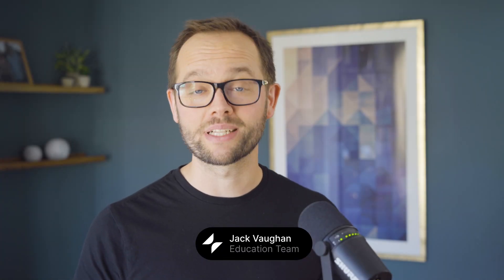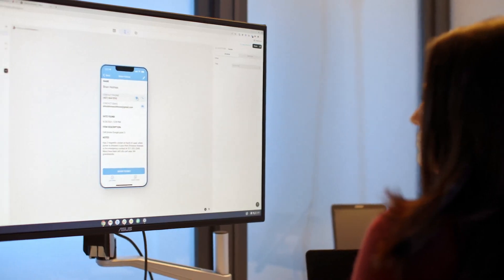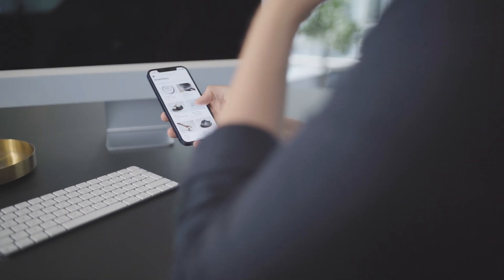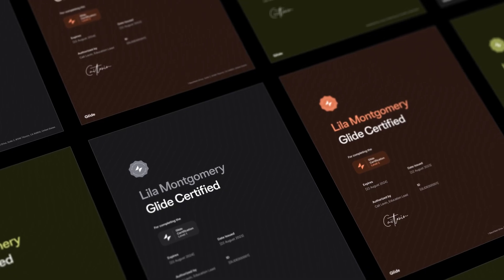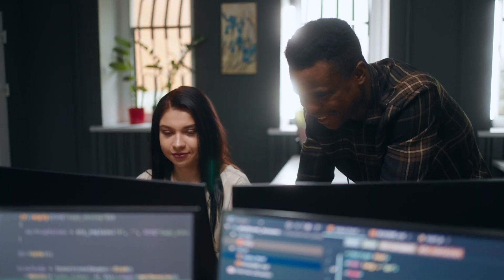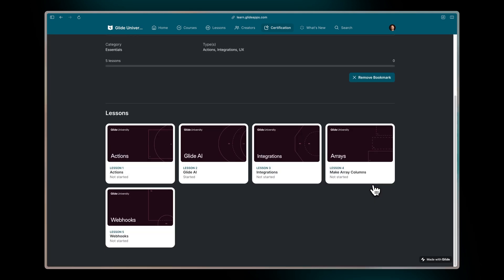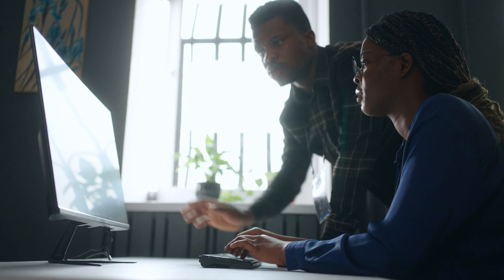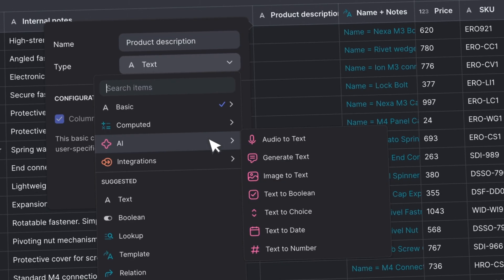Glide Certification | Level 1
Elevate your app-building skills, impress your colleagues and clients, and earn your Glide Certified badge today, for free.